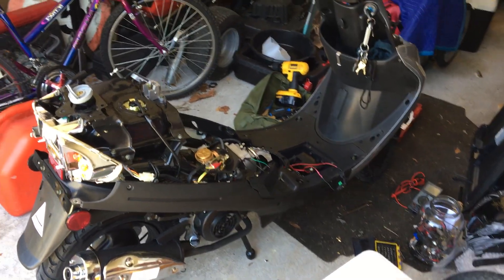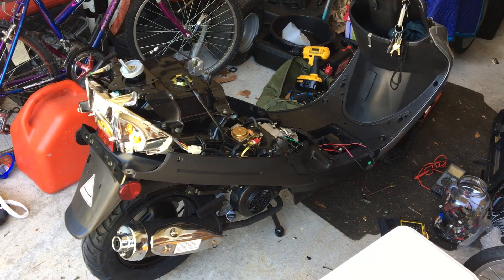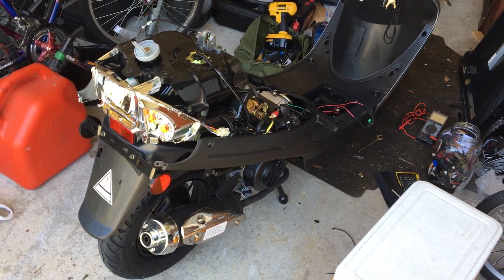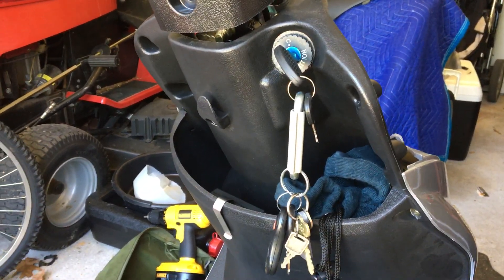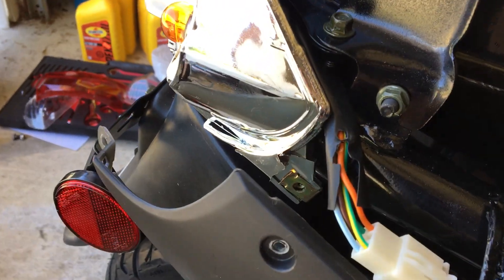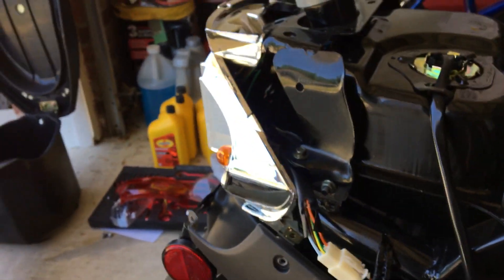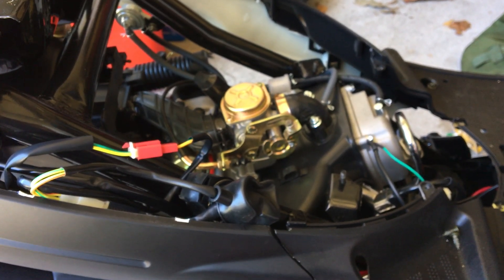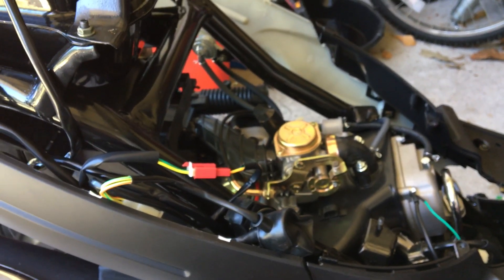TaoTao 50cc Scooter Keeps Blowing Fuse Fix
This is my new 2018 TaoTao 50cc scooter I bought off of Amazon. I had been having problems with the fuse by the battery blowing, and the other night saw my taillight wasn't lighting up with the brake lever. Upon inspection I found a screw was screwed into a bundle of wires grounding out to the frame of the scooter. This is why is very important to do a full inspection when you get one of these cheaper scooters to avoid headaches later on! Hope this video helps some people having similar problems.